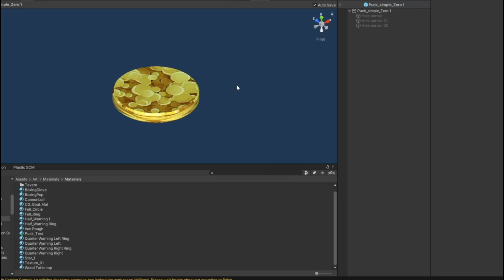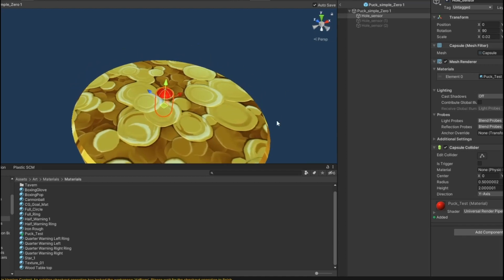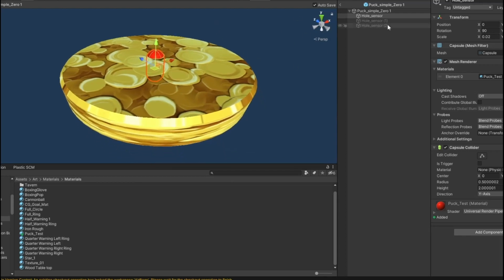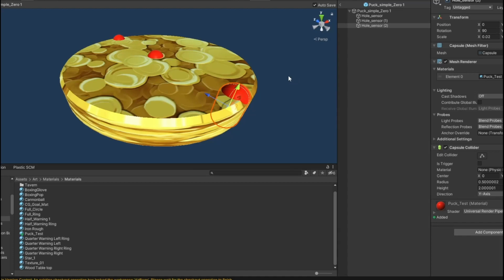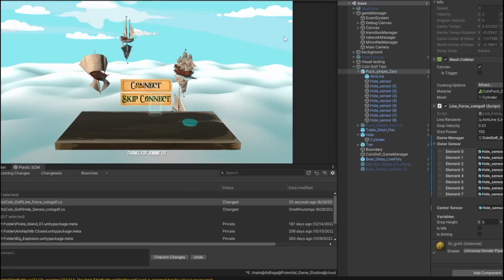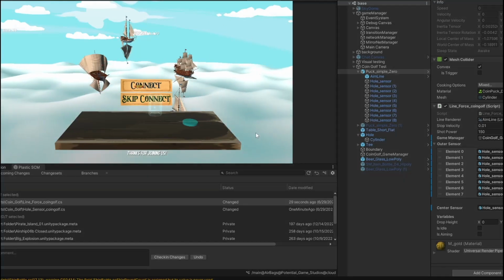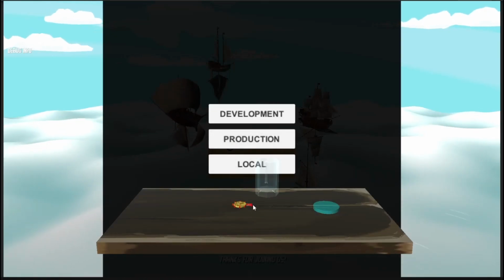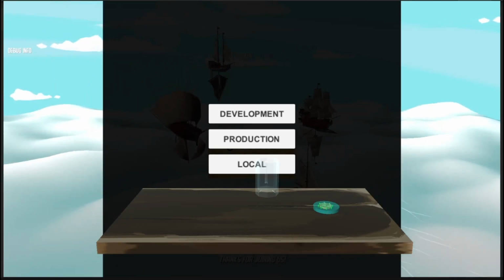Tavern Games - Coin Golf Alpha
Coin Golf is going to be a tavern game where you flick the coin across the table, avoiding obstacles to land it in a circle. It will be like miniature golf but have some extra elements to make it even more fun!

This video is an Alpha. Doesn`t even have game sounds or a playable state yet. But its a start!